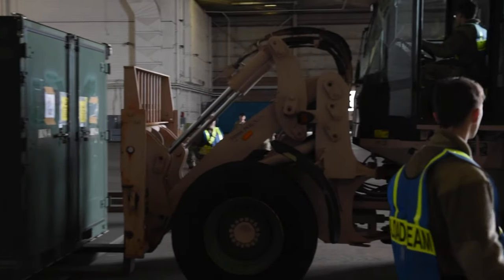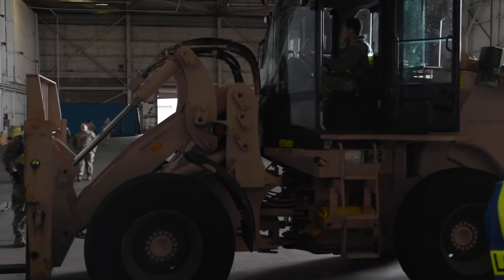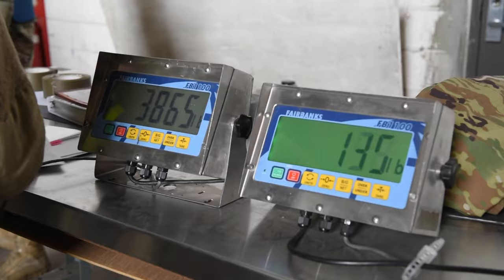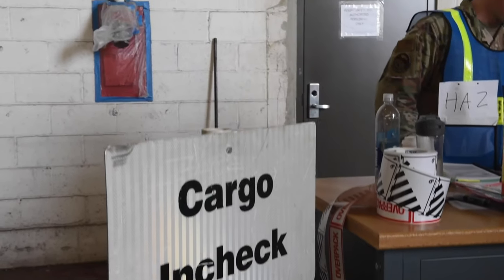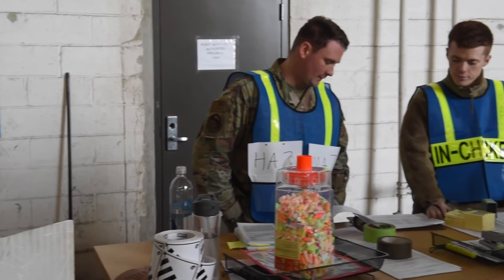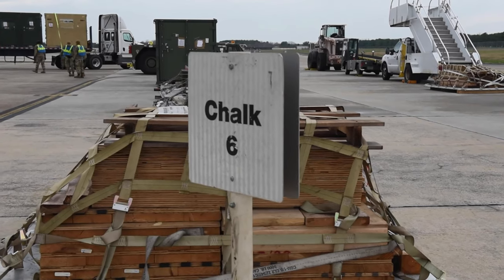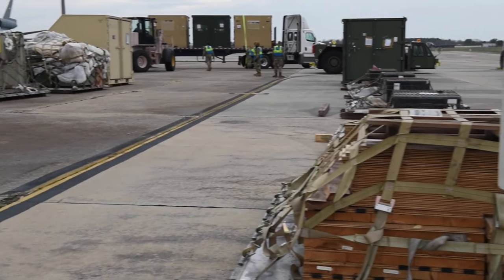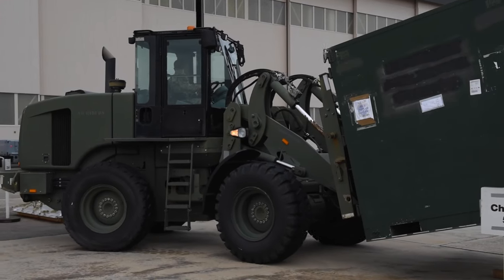305th Aerial Port Squadron at Cargo Deployment Function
Airmen assigned to the 305th Aerial Port Squadron at Joint Base McGuire-Dix-Lakehurst demonstrate the Cargo Deployment Function for Readiness Exercise 2022. (U.S. Air Force video by Airman 1st Class Sergio Avalos)

Cargo Deployment Function
JOINT BASE MCGUIRE-DIX-LAKEHURST, NJ, UNITED STATES
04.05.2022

Film Credits: Video by Airman 1st Class Sergio Avalos
Joint Base McGuire-Dix-Lakehurst Public Affairs